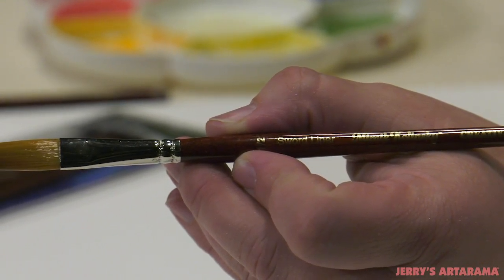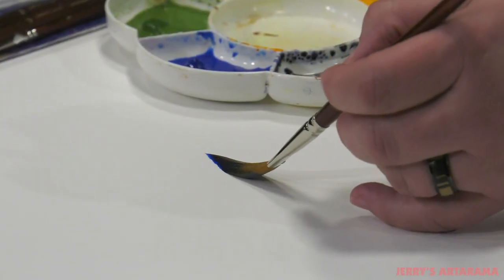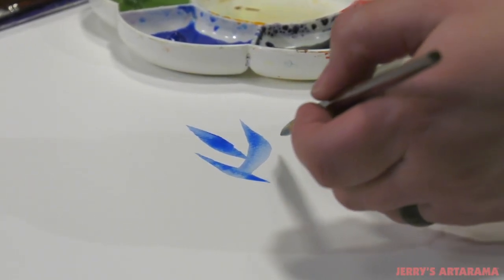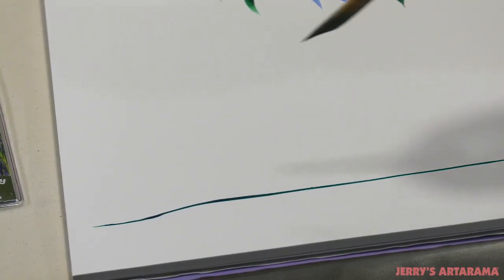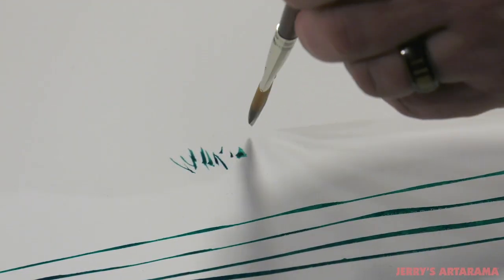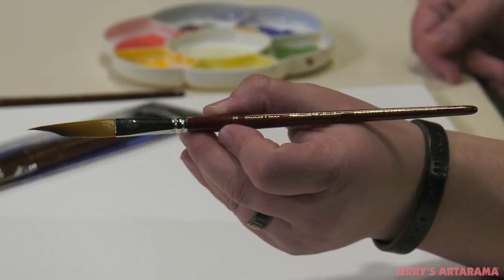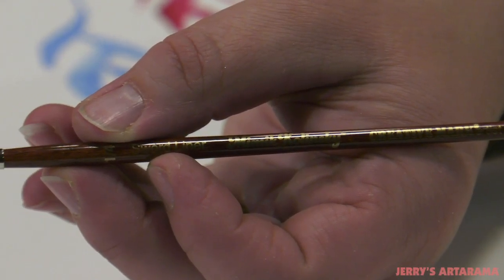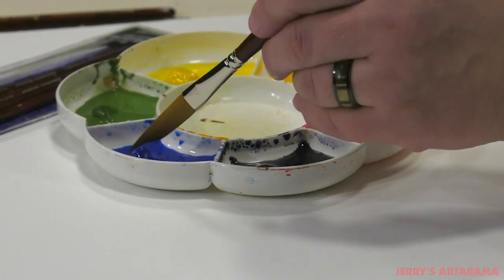Mimik Kolinsky Sword Liner Brushes - Visual Commerce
Mimik Kolinsky Sword Liner Brushes - State Of The Art Synthetic Sword Liners!

Key Features:
Nickel-plated ferrules
Shape retention
Handmade in Germany
Professional Brushes
They can hold a tremendous amount of color
Long flat bristle, sharp point and a full body
Short mahogany handles, protected by three coats of durable lacquer
Finished with a varnish to protect against wear and tear
State of the art animal-friendly synthetic fiber performs just like natural Kolinsky hair